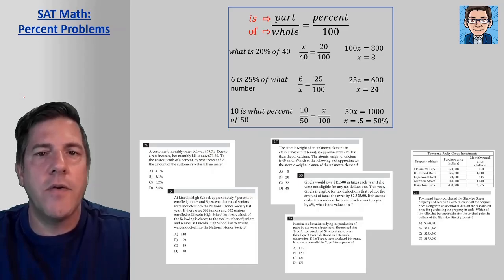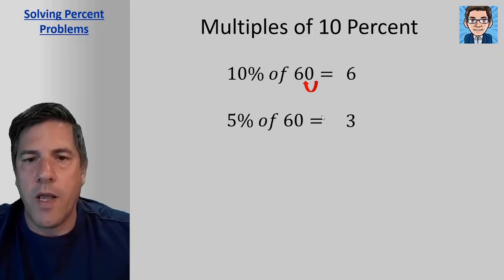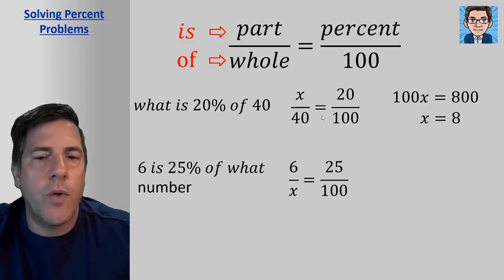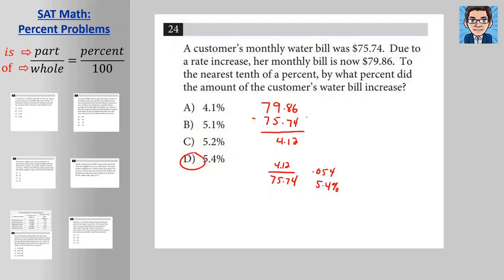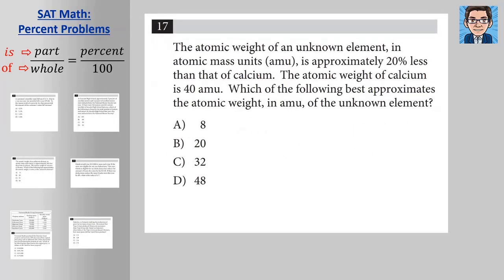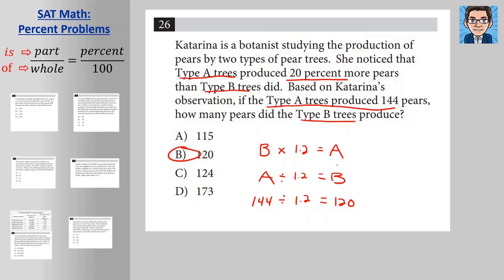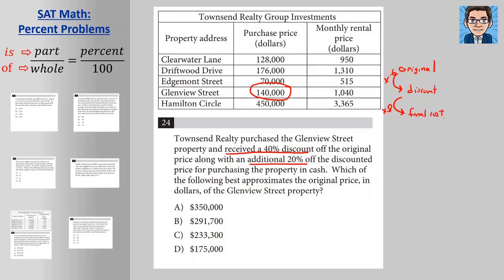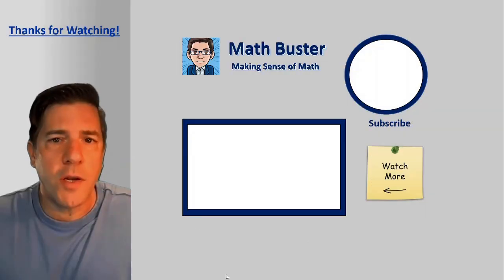SAT Math: Percent Problems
This video solves SAT math percent problems using the equation part/whole = percent/100.  This percentage equation is also sometimes referred to “is over of” because in a word problem the part is written with “is” and the whole is written with “of” such as 10 is 20 percent of 50.  This video contains examples from the official SAT practice tests.